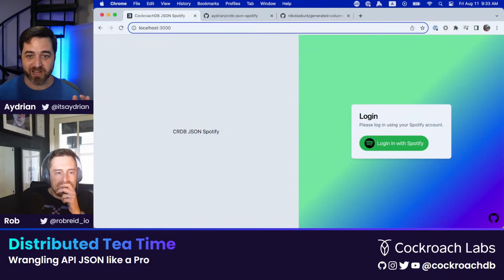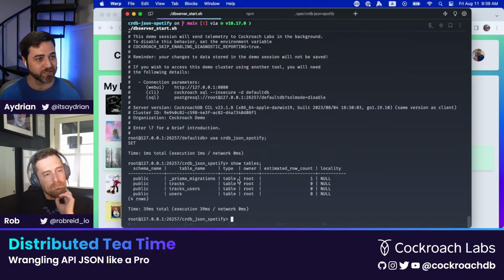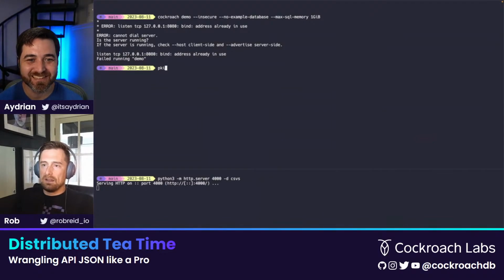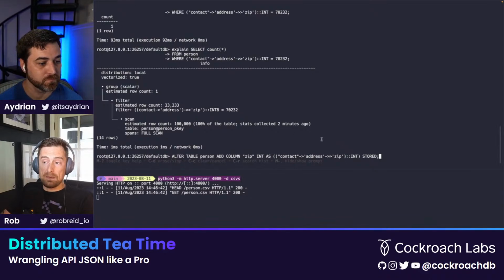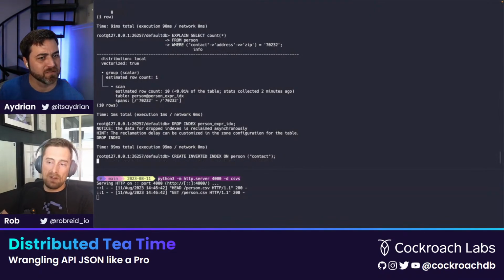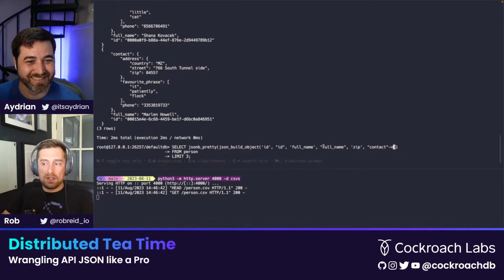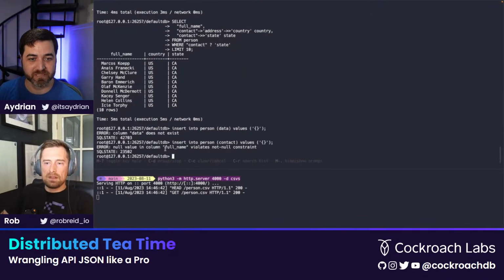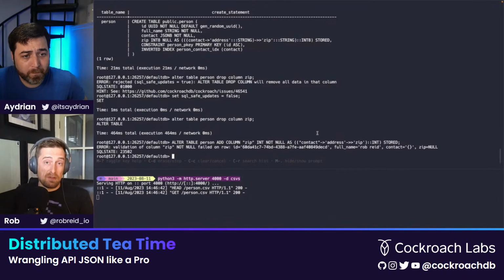Distributed Tea Time: Wrangling API JSON like a Pro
Aydrian and Rob are back. This time they'll dive into JSON support using JSONB columns. They'll go over storing and optimizing Spotify API JSON data in the database using a small Remix app.
There will be a live Q&A. For future streams, questions and topic suggestions will be accepted in the comments below or via tweet using DistributedTeaTime.